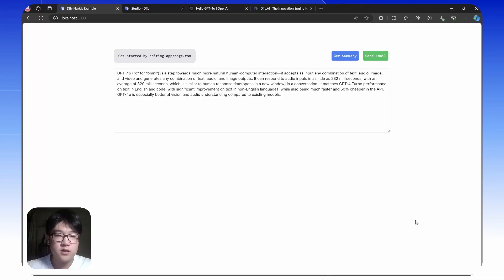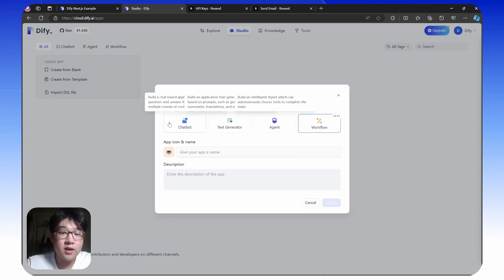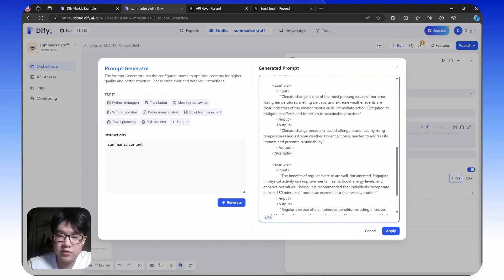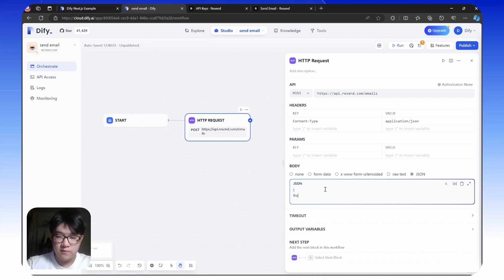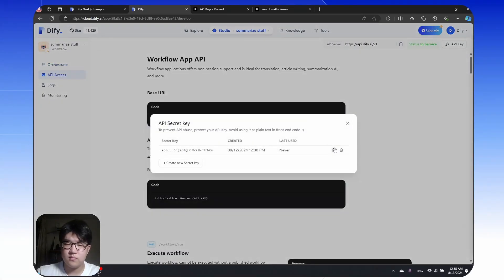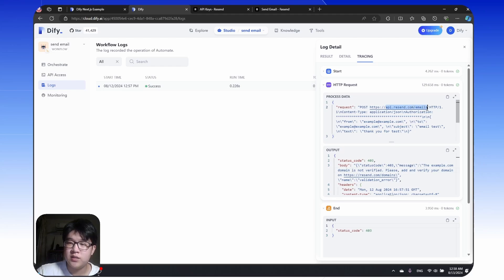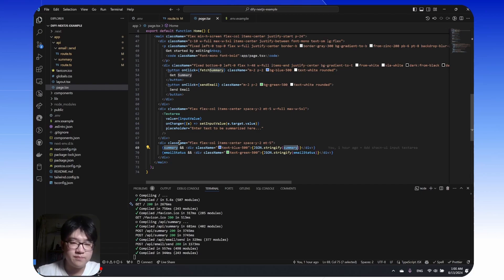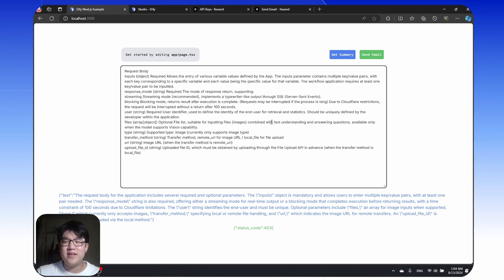Next.js and Dify: Build a Powerful AI Backend Easily in 15 minutes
Learn how to build a powerful AI backend for your Next.js application using Dify, an open-source LLM app development platform.

🚀 In this tutorial, we’ll walk you through integrating Dify into your Next.js project, enabling features like content summarization and automated workflows. Perfect for developers looking to add advanced AI capabilities to their web apps without complex coding!

🚀What You’ll Learn:
- Setting up a Next.js app
- Integrating Dify API for AI workflows
- Creating automated tasks like summarizing content and sending emails
- Managing and viewing logs within the Dify workspace

CHAPTERS:
 Intro&Demo
00:00 Introduction & Demo
01:27 Setting Up Dify.AI
02:27 Orchestrate summarization worflow in Dify
05:25 Orchestrate send email workflow in Dify
08:32 Integrate API of two workflows to WebApp
10:28 Viewing logs within Dify workspace
11:03 Next.js app explained
14:47 Outro